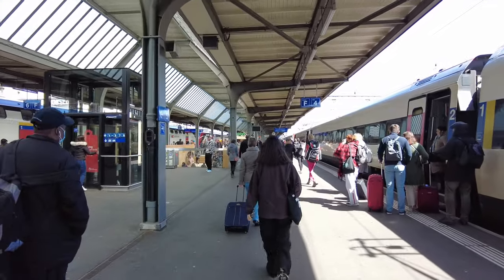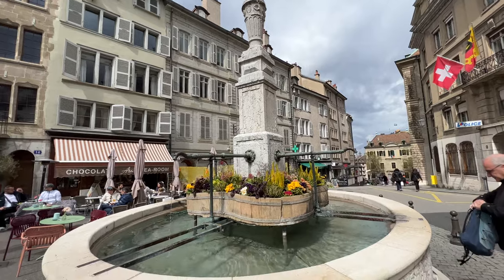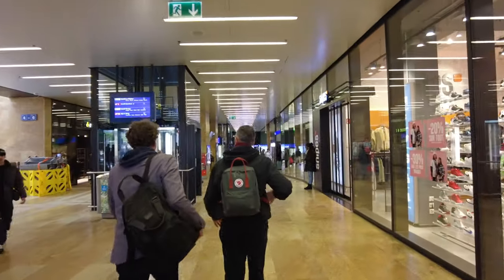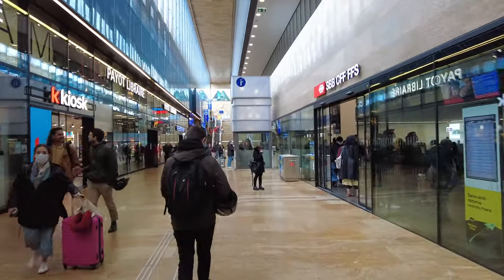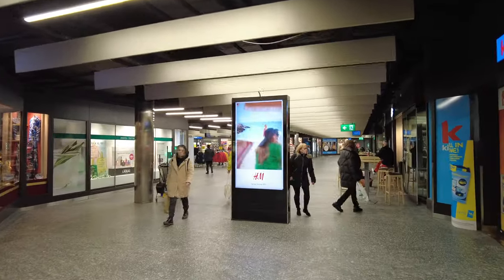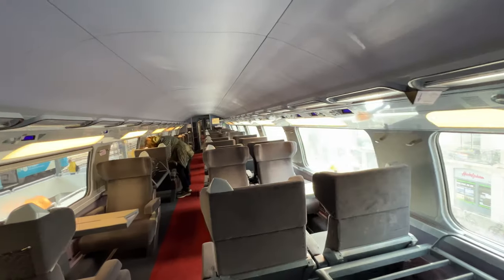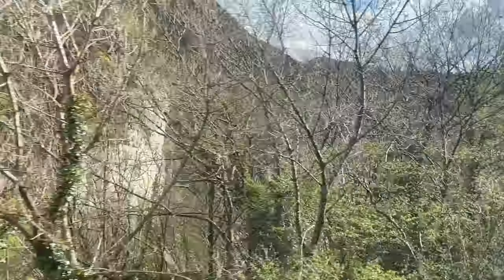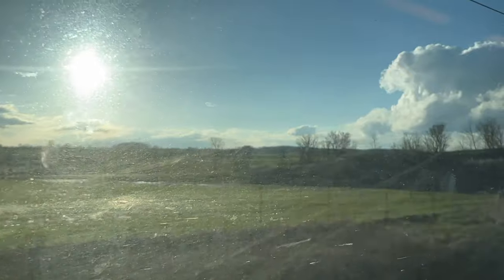High-Speed Train from Geneva to Paris Travel Guide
Today we are going from Geneva, Switzerland to Paris, France. We actually stowed our luggage in a storage locker for 4 hours while we explored the city of Geneva, then caught the high-speed train over to Paris.
The train ride took about 3 and a half hours in total time to go from Geneva to Paris.VirtCam is a travel and transportation virtual tour channel. We focus on airports, train travel, maritime boats, cruise and ferry transportation, hotels, and other accommodation.

Video Title: Ultimate Guide: Taking the High-Speed Train from Geneva to Paris in 2022 | VirtCam

This video has information on Ultimate Guide: Taking the High-Speed Train from Geneva to Paris, but also covers the following topics:

Train Routes From Geneva To Paris
Scenic Train Journeys In France
Best Ways To Travel From Geneva To Paris

✅  About VirtCam.

We do virtual cams from across transportation depots around the world. Airports, train stations, and ferry terminals. The purpose of this channel is to help people prepare for upcoming travel.